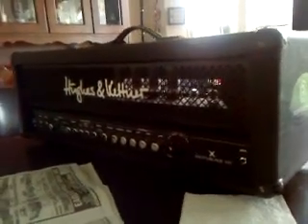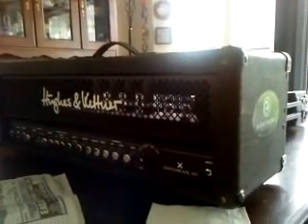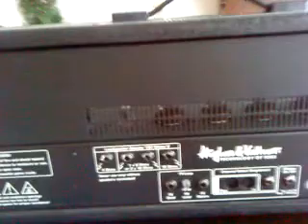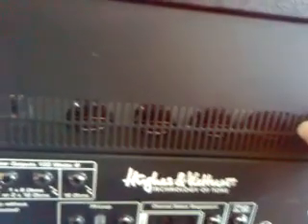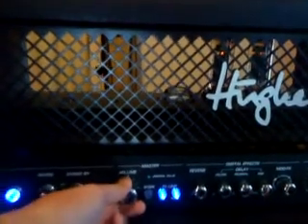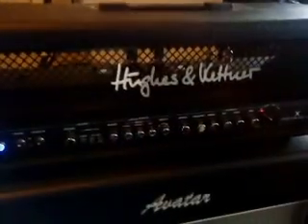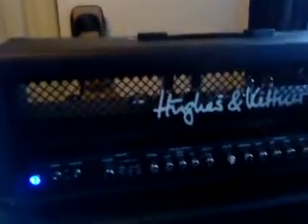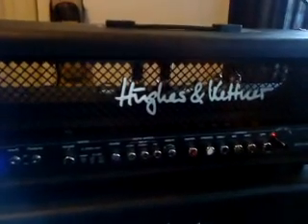Power tube removal on a Switchblade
I decided to remove 2 power tubes from my Hughes and Kettner Switchblade. When doing this, you can remove the inside 2 or outside 2, but not 1+3 or 2+4. I consulted with Hughes and Kettner directly to make sure that this would work and that it's not an urban myth.

Because modifying my amp scares the hell our of me I phoned Steve at Act 1 Music in Langley. He gave me a very important reminder:

"Use half the impedance of your speaker cabinet when plugging in your amp" This is because your amp will be using half the power load.